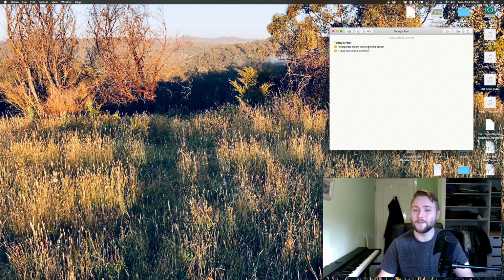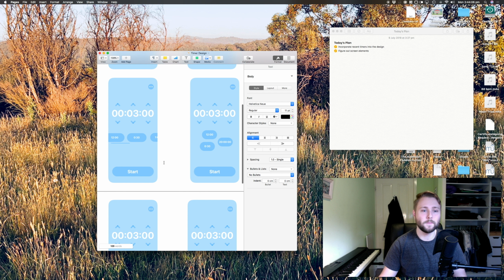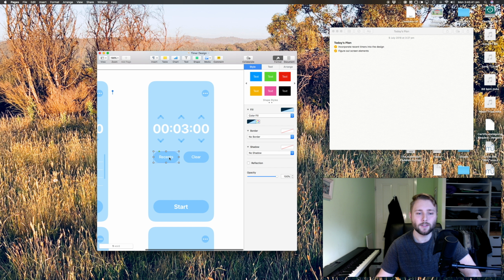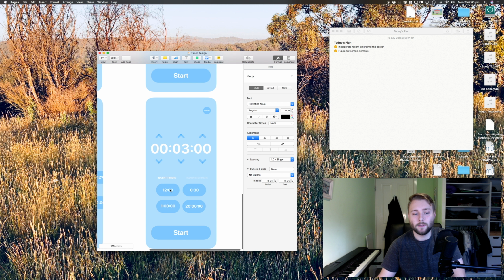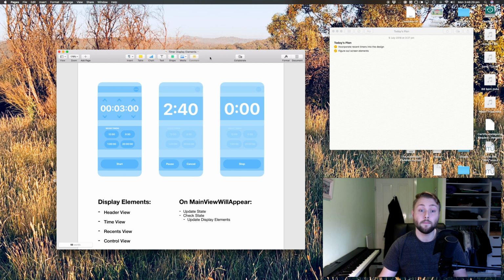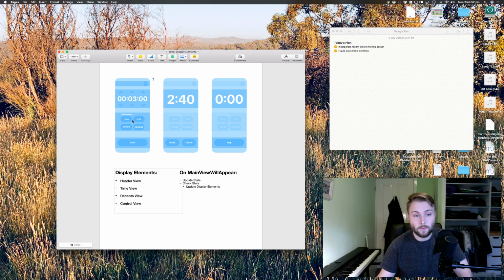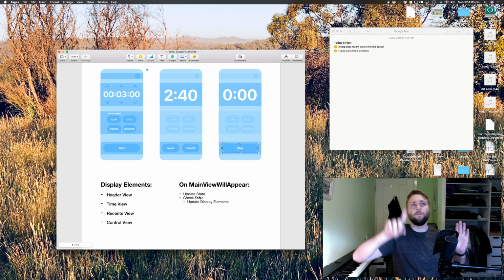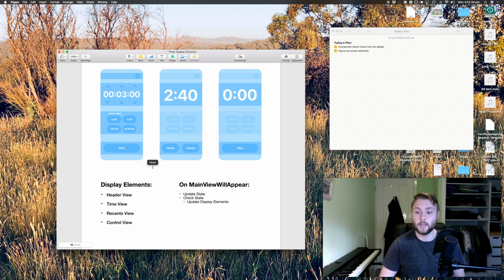Minimal Timer – Day 2: Recents and Stuff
Designing an interface for reusing recently set timers, and figuring out some technical one-screen layout stuff.

I still don't recommend watching these videos yet, maybe come back in like a year.